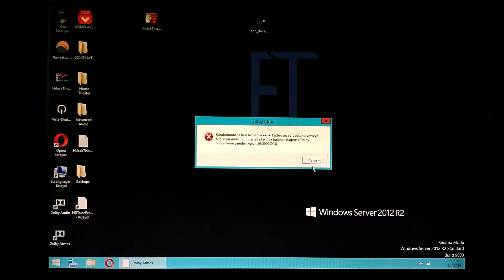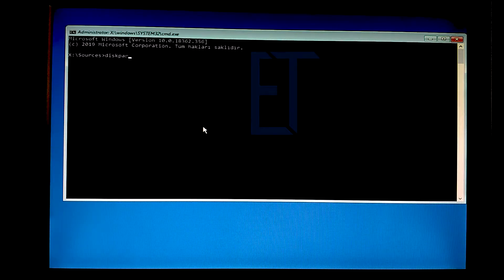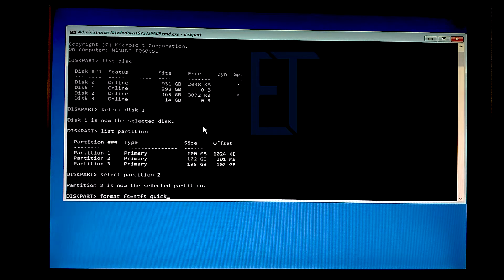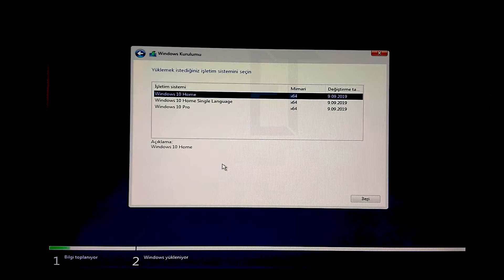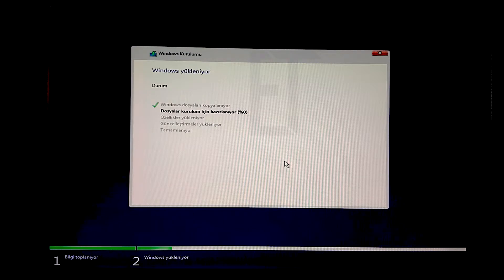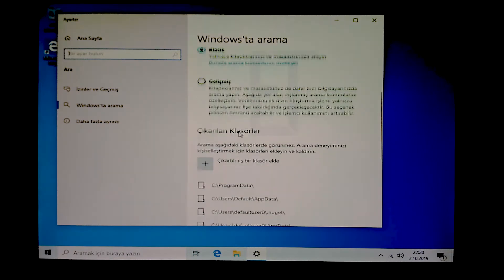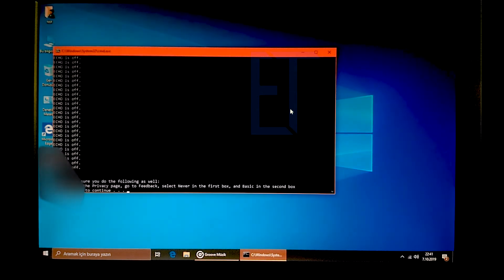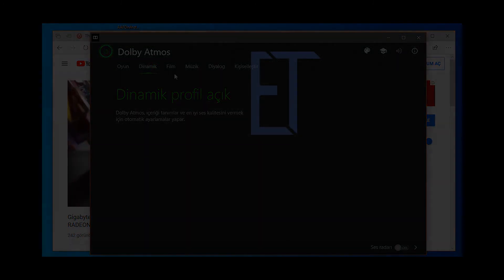Taş Gibi Format 💻 HDD Performansını Fiziksel ARTIRIN 📊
Harddisk'e Windows nasıl kurulmalı? Öyle Bir Format Atacağız ki Fiziksel olarak hızlanacak.

HDD’lerin performansını arttırmak için ayırma birimi boyutu artışı nasıl uygulanır?

Windows 10’da ayırma birimi boyutu nasıl değiştirilir?
Unit size ile Dosya sistemi performansı arttırmak mümkün.

İşletim sistemi hızlandırmak için windows build  1909 gibi güncel sürüm ile yapılan test.
 Kurulumu sabit diske yaparken temiz kuruluma uygun verimlilik tüyosu.📌
HDD’lerin performansını etkileyen faktörler nelerdir?

0:00 - Video Özeti ve İçeriği Testlere Dayalı Küme Değeri
0:45 - İşletim Sistemini Sabit Disklere Yüklerken Dikkat
1:30 - USB Boot ile Kurtarma Ortamına geçiyoruz
2:00 - Diskpart aracı ile işlem yapılan bölüme geçelim

3:00 - Biçimlendirme komutunu giriyoruz "unit=16k" önemli
📈 Hard disk üzerine Win10 kurmak zorundaysanız size performans getirecek olan bu tekniği, Format atarken mutlaka uygulayın.

4:00 - Mevcut disk yapısında sadece C:/ dizini formatlı ve hazır
4:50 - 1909 sürümü yüklediğimiz bu çalışma linki
ilgili düzenlenmiş sürüme ulaşacağınız adres.

😊 Ayırma birimi boyutu nedir?
Veriler depolama aygıtlarında  kümelenmiş alanlara yazılır. Bu alanın kilobayt karşılığını arttırmak ufak dosyaların daha çok yer kaplamasını sağlarken okuma yazma hızını yükseltir.

6:00 - Hafif LITE Sürümün keyfini sürerken Gelecek Rehberde görüşmek üzere

hdd hızlandırma windows10 Sabit disk hızlandırma sayesinde çabuk açılan, dosyaları daha kolay arayan birleştirme defrag sıklığını azaltan faydalı bir yöntemdir. "Cluster Size" performans.

👌 Büyük dosyalarda ulaştığımız okuma yazma performansına küçük dosyalarda yaklaşabilmek için paylaşılan bu yöntem sabit diskte windows 8.1 | 10 işletim sistemi kuran herkese faydalı olacaktır ❗

Mutlaka uygulayın. Yada SSD  alın (eski bir SSD de de bu yöntemi kullanabilirsiniz) 👍

 için.
Ayırma birimi boyutu artışı, depolama sürücülerinin okuma ve yazma hızını arttırabilir.
Cluster size, depolama sürücülerinin performansını arttırabilir, ancak bu işlemi yapmadan önce bazı riskleri göz önünde bulundurmanız gerekir.

Mekanik disk silindir hacmi artışı, depolama sürücülerinin kapasitesini azaltabilir.
Ayırma birimi boyutu artışı, dosya sisteminin gecikme süresini etkileyebilir.